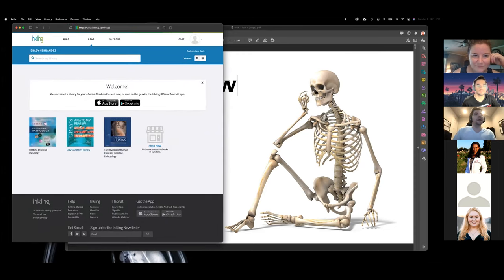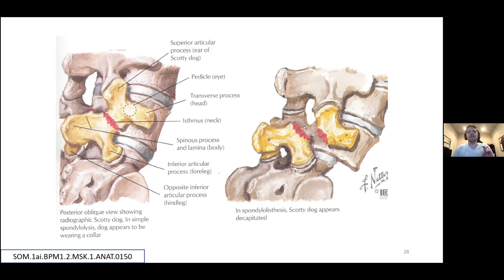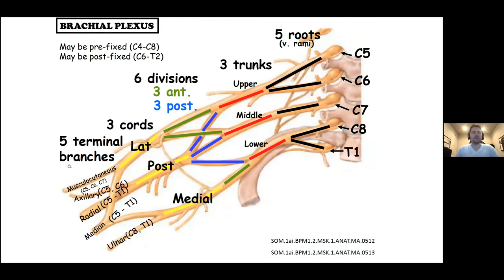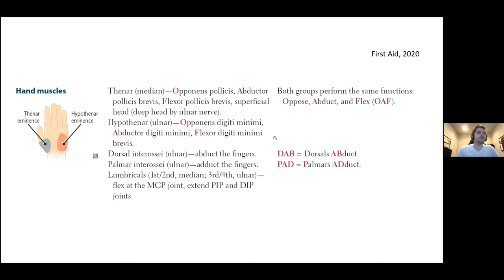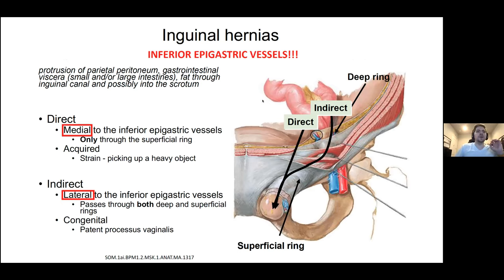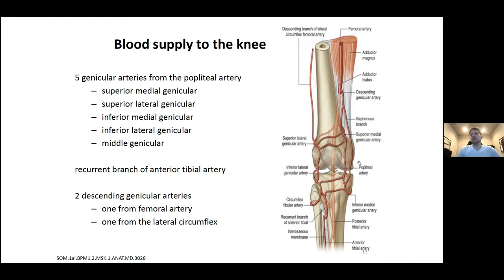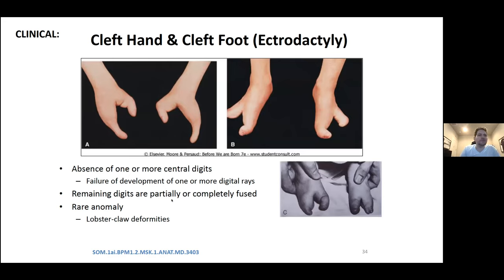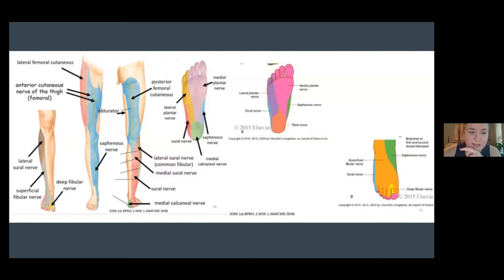MSK Week 1/2 (April 2021)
Facilitators - Brady & Lindsey